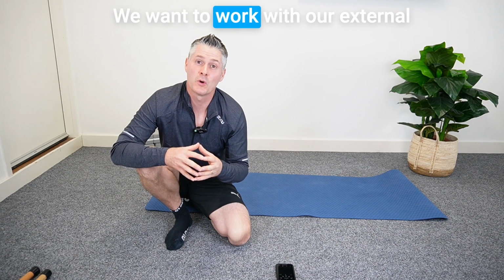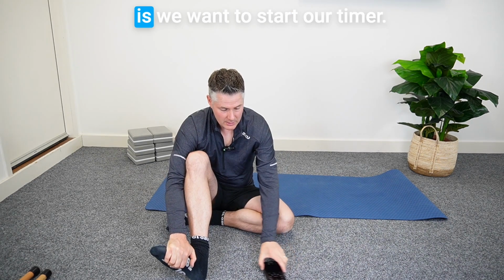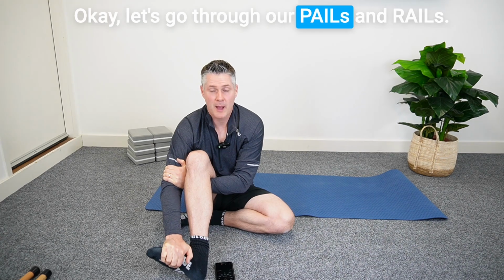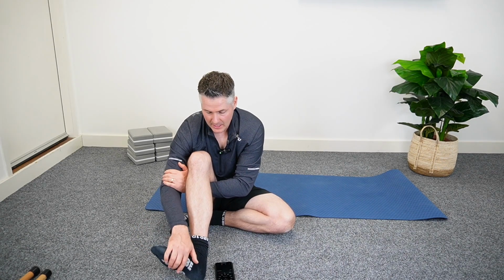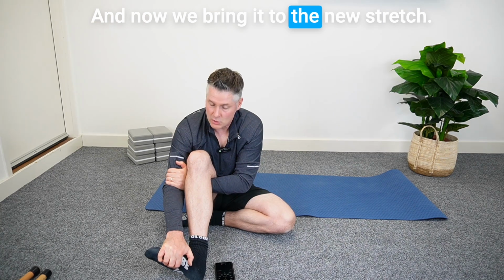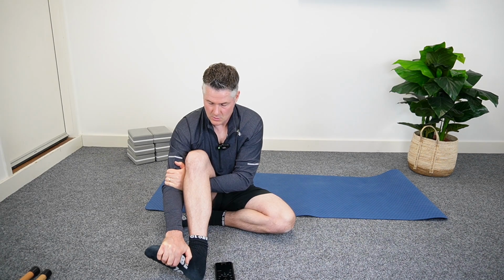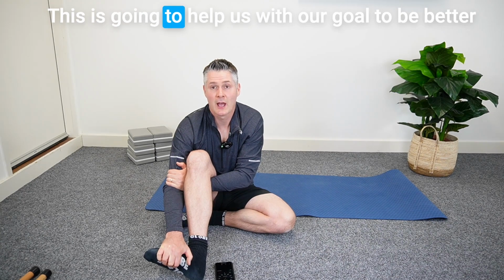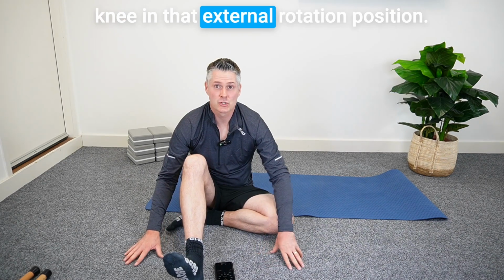Knee External Rotation Base Pails and Rails with Dr Luke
Knee External Rotstion Base PAILs and RAILs - Dr. Luke's Guide
Dr. Luke demonstrates how to improve knee joint health focusing on external rotation using PAILs (Progressive Angular Isometric Loading) and RAILs (Regressive Angular Isometric Loading). The exercise involves isometric contractions and stretches targeting the tibia and knee joint for enhanced mobility and controlled articular rotations (CARS). Key steps include diaphragmatic breathing, timed contractions, and stretches, emphasizing pain-free range and proper muscle engagement.

👉 Start your journey to better joint health today! For more rehab exercises and expert guidance,